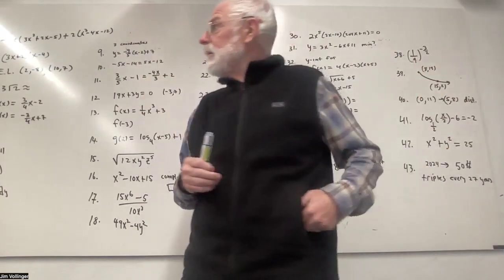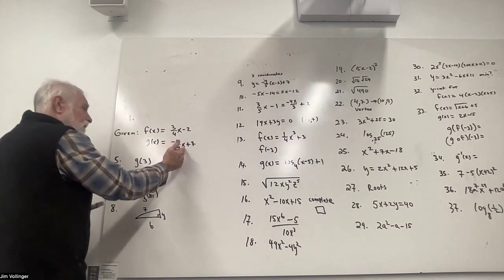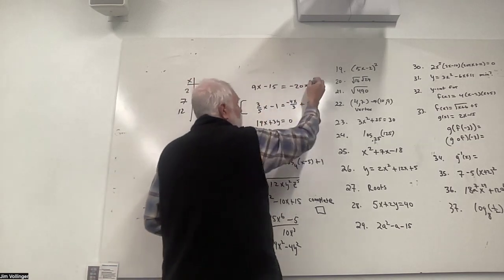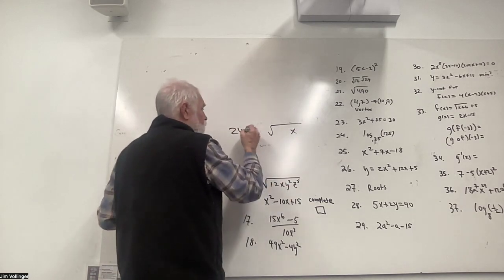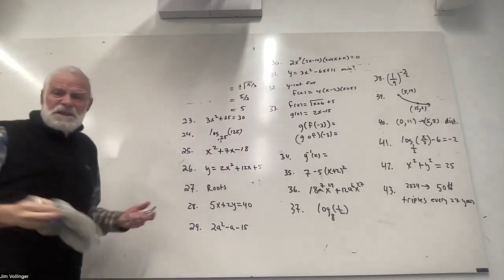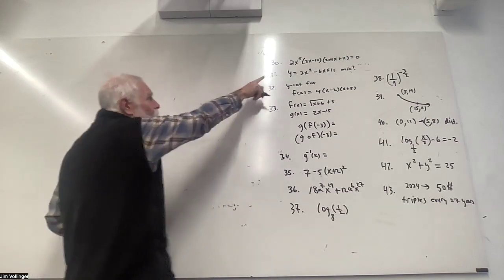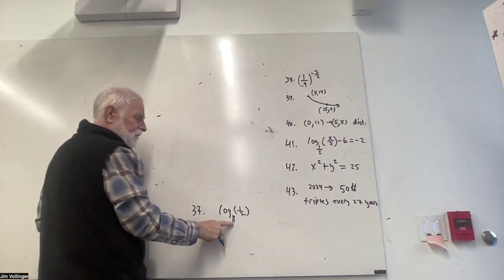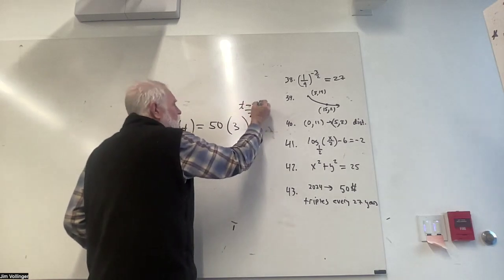Lesson 14 Algebra to Calculus in 3 months